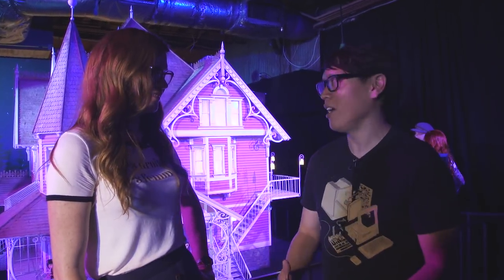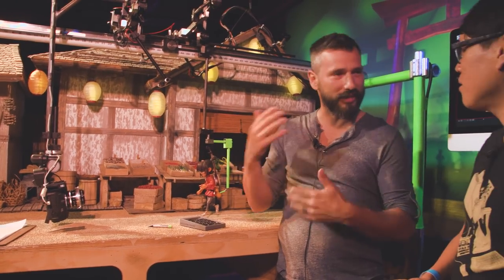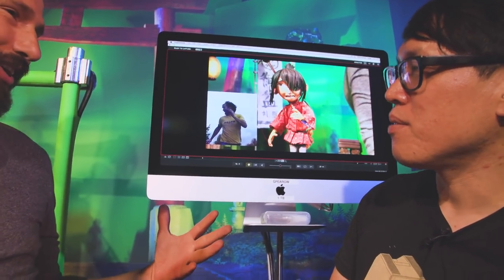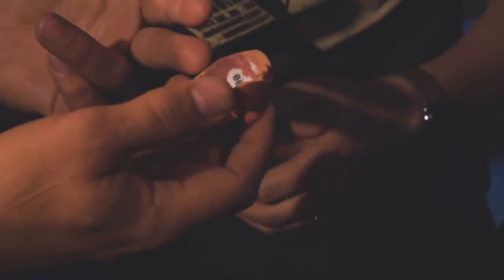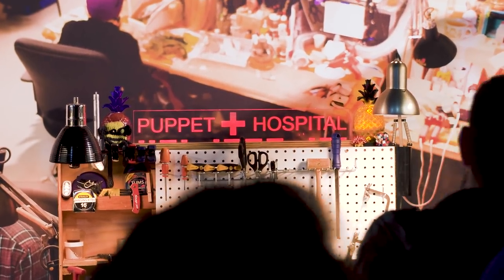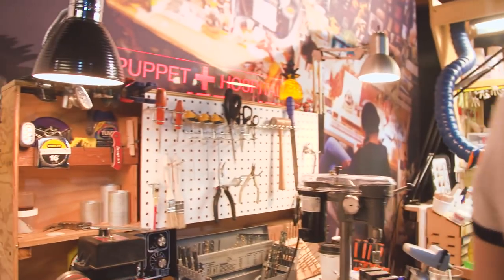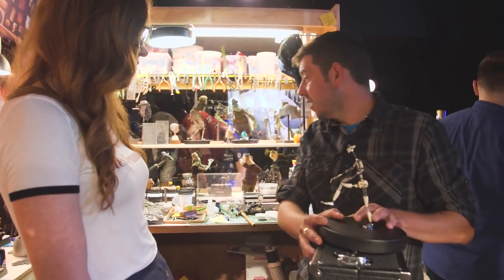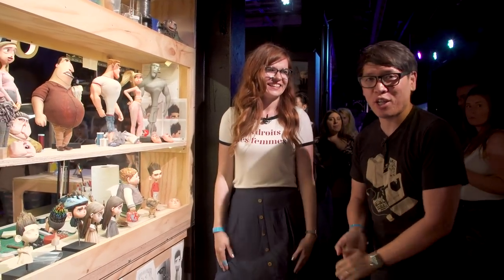Inside LAIKA Studios Exhibition at Comic-Con 2018!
We take a tour of LAIKA Live, the incredible exhibition of LAIKA Studios' stop-motion film props, puppets, and miniatures at this year's Comic-Con. Norm and Kayte go behind the scenes to chat with LAIKA modelmakers and animators to learn about their process and get up close with these beautiful characters.